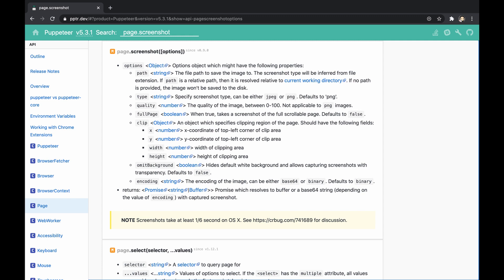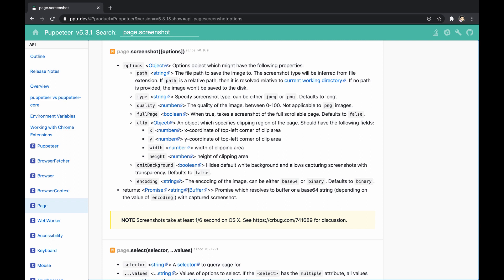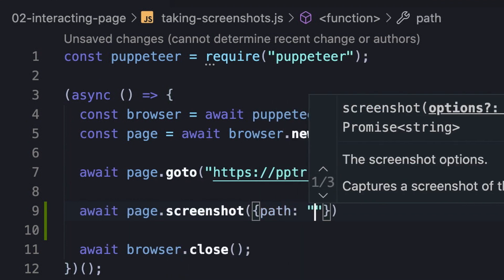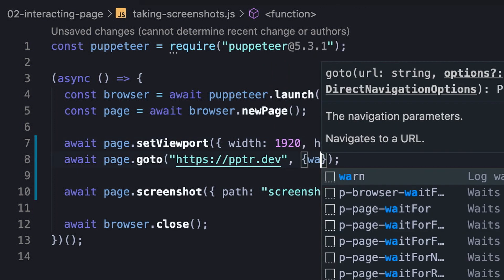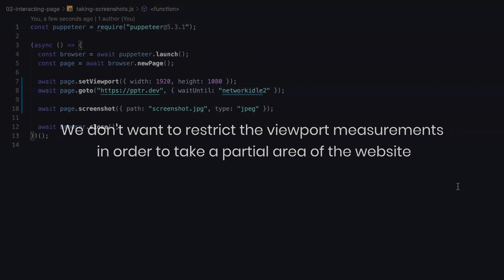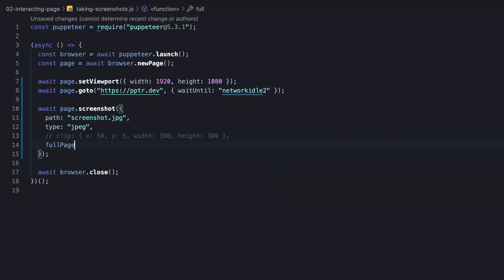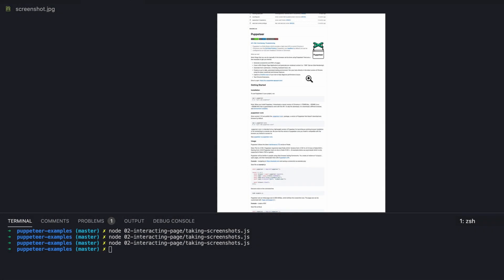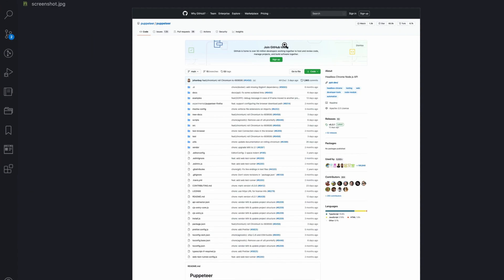Puppeteer - Taking a Screenshot of the Page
This video explains how to capture a screenshot of the page - whether partially or fully.

⏱️ 𝗧𝗶𝗺𝗲𝘀𝘁𝗮𝗺𝗽𝘀:
0:00 Intro
0:15 The screenshot Method
0:52 Taking a Screenshot
1:47 Partial Screenshot
2:16 Full-Page Screenshot
3:26 Outro